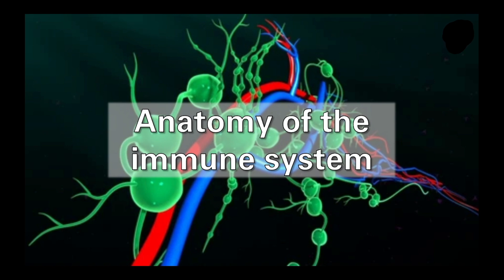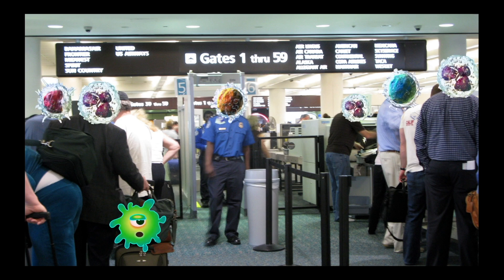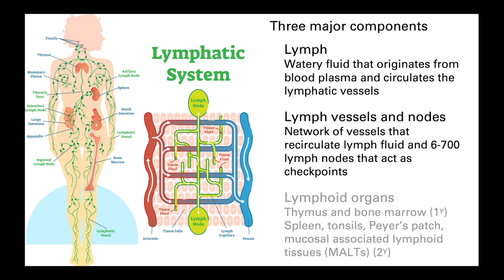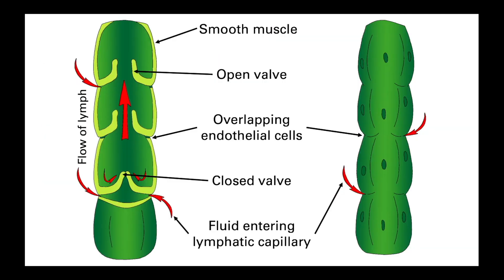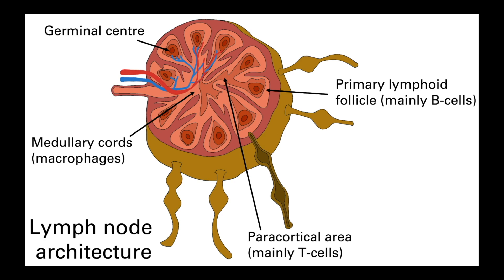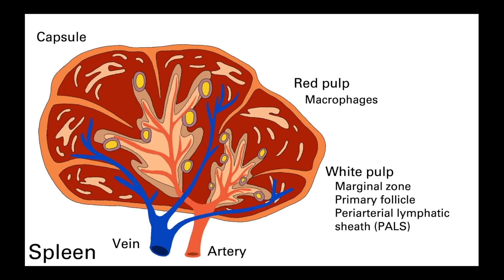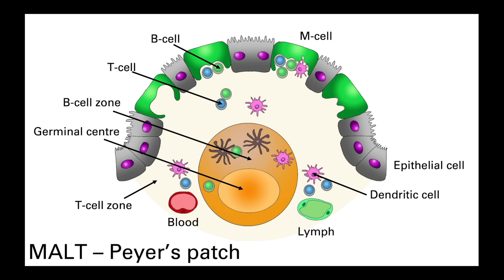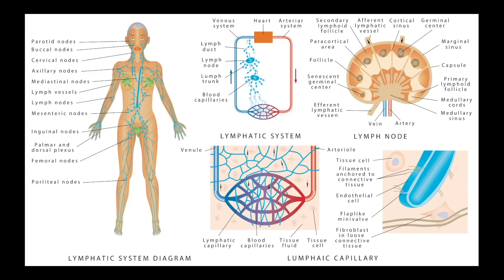Immunology: anatomy of the immune system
Moving beyond the innate response we are going to start looking at the adaptive arm of the human immune system and this video provides an overview of the key components of the adaptive immune system that we will look at in greater detail in future videos.

The adaptive arm of the immune response is a bit like the special forces soldiers, it takes longer to "train" these cells but once they have encountered and defeated a pathogen they rarely forget it, allowing for a much more robust immune response if the same threat is ever encountered again. The adaptive arm has both humoral (soluble) components in antibodies as well as a cellular response in the B- and T- lymphocytes.

A list of images used in this video is available on request.